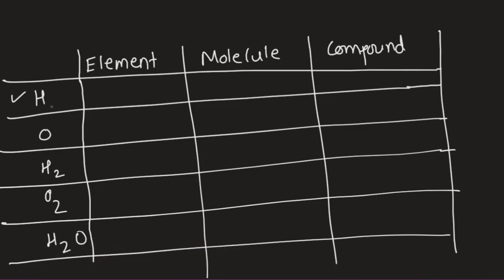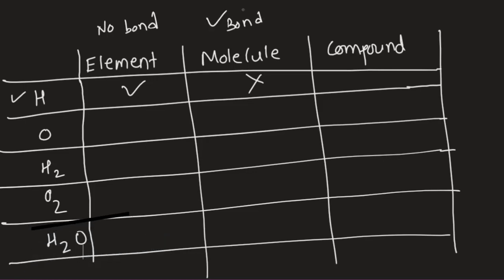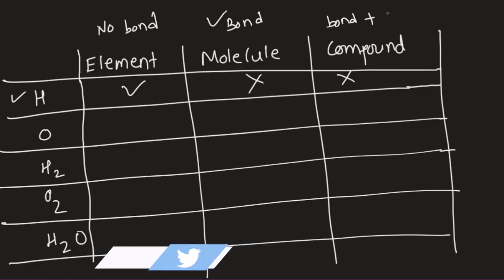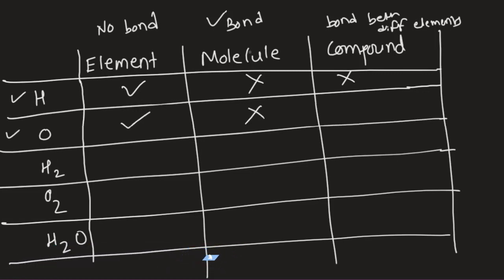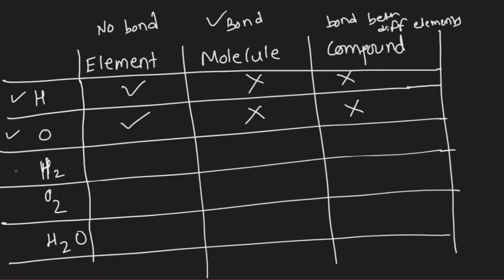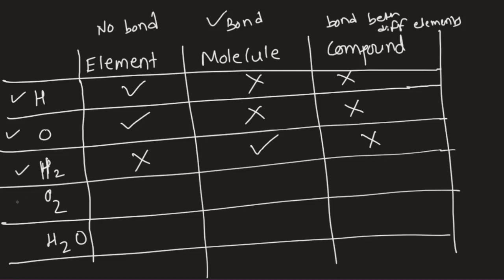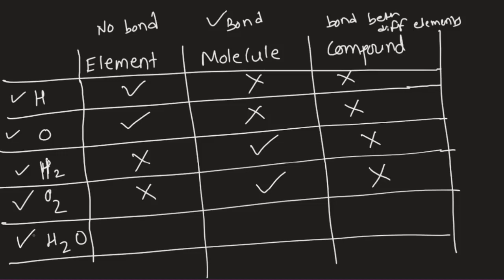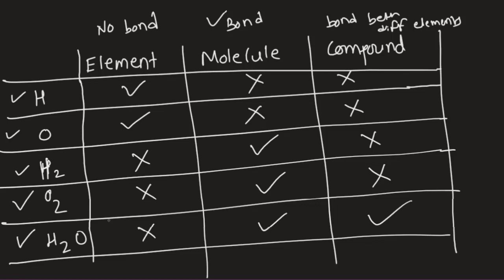Element, Atom, Molecule and compound difference